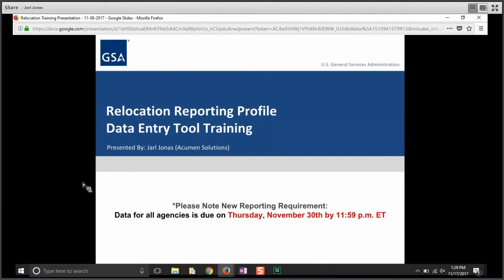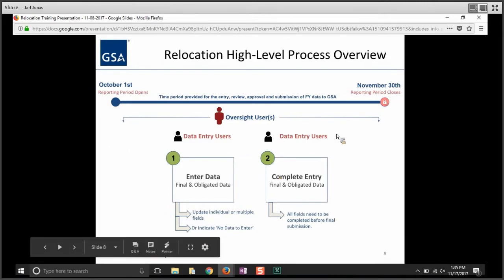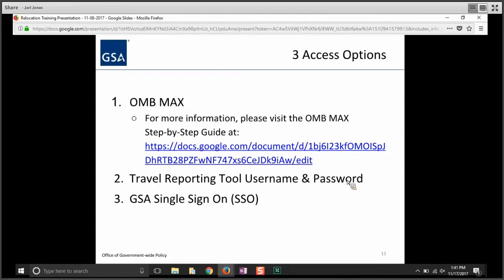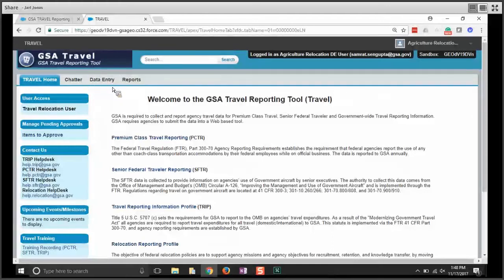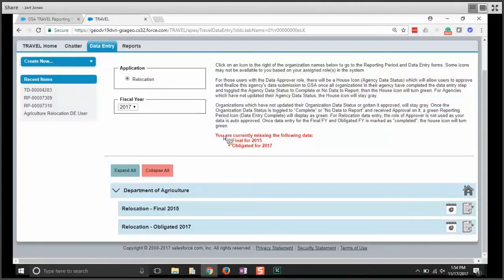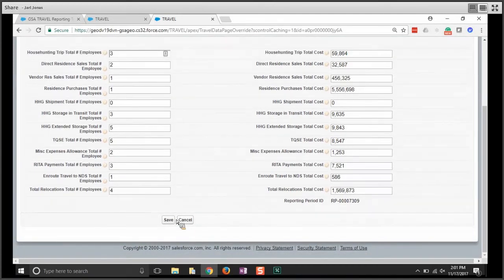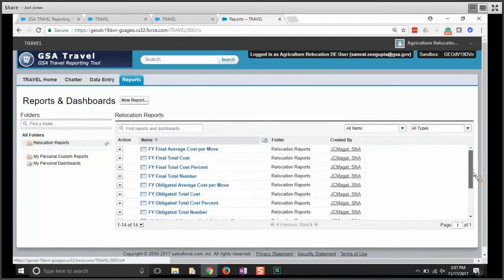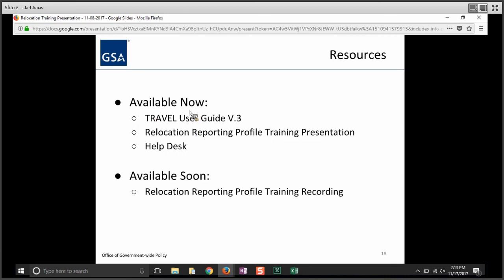Relocation Reporting Profile Tool Training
This training video provides an overview of the new Relocation Reporting Profile Tool and reviews the steps necessary to submit and approve relocation expenditure data as required by law.